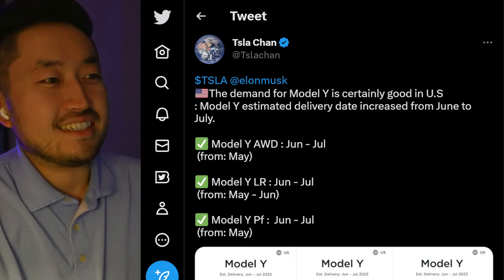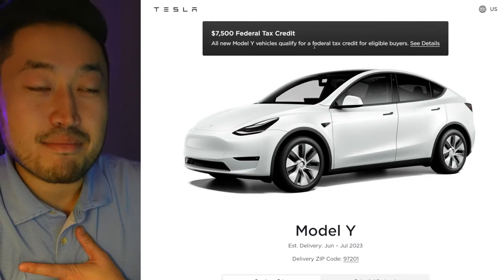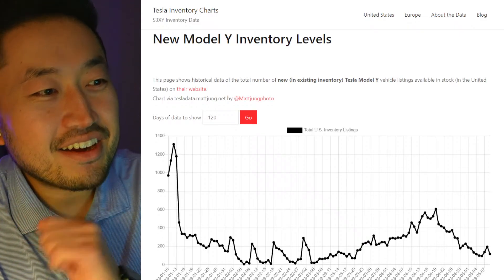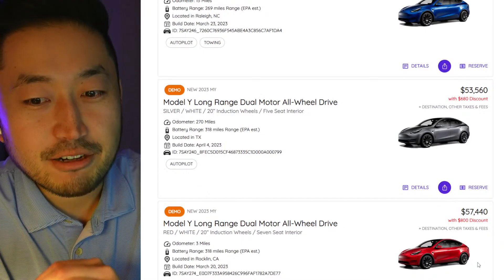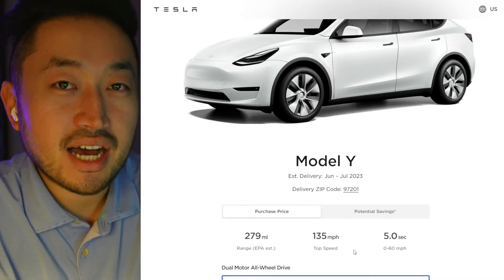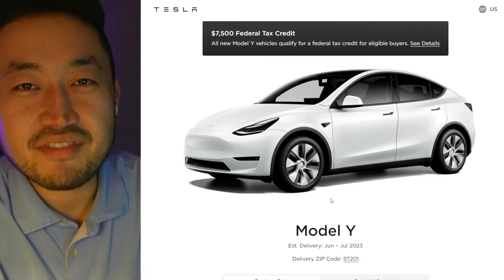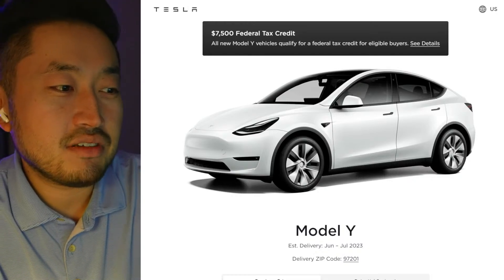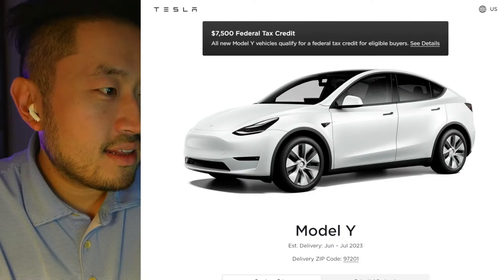Tesla PUSHES Model Y Delivery Times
✅CHECK OUT Tenet's EV-ONLY Financing ⬇️ Defer the $7,500 Tax Credit on your loan
FINANCING / REFINANCING AVAILABLE | LOWER YOUR PAYMENT $150+ 👇

BENEFITS for those who JOIN! 🥰

[equipment]

☻Camera I Use
☻2nd Camera I Use
☻Lens I Use
☻2nd Lens I Use
☻Mic I Use
☻Camera Car Mount I Use
☻ND Filter I Use
☻Mist Filter I Use
☻we film with this phone sometimes

[Tesla Model 3 Mods & Accessories]

Cheap Floor Mats
Cheap Mudflaps
Nose Reduction Kit